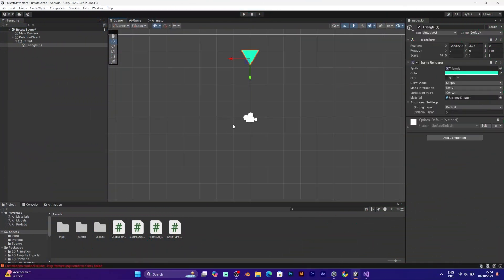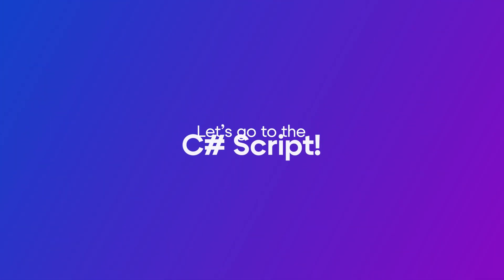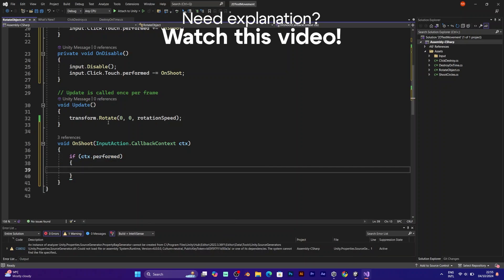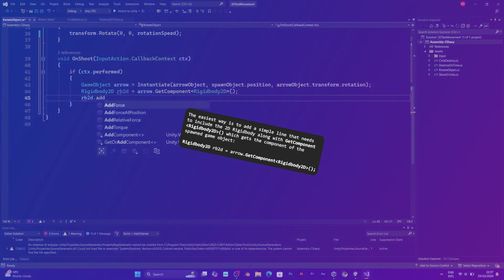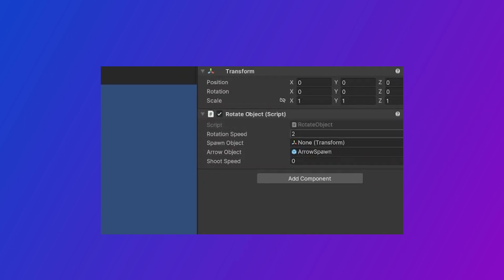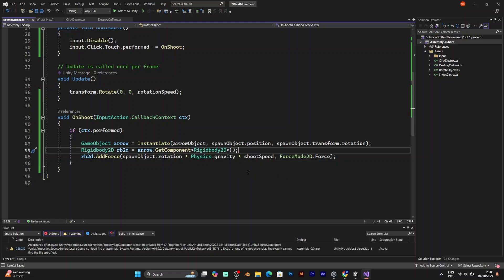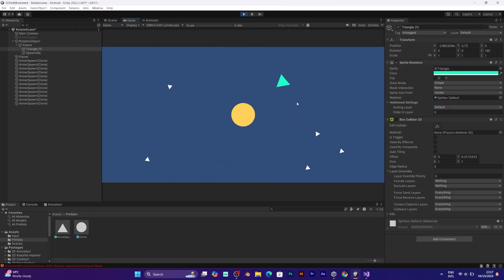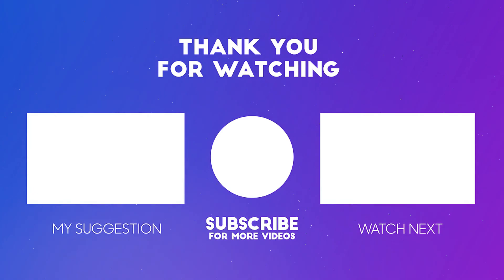How to Make a Space Shooter in Unity 2D - Tutorial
In this video, I will teach you how to make a space shooter in Unity. It is a sequel to the previous tutorial, but it includes some additional parts, like how to add a bullet shooting feature and how to make a better movement for the rotating object.

To make a space shooter, you need to create a bullet object that will also be a triangle, but will be smaller. You should set its color to white in order to make it clearly visible. But that is not sufficient! You also need a spawn object, and the triangle bullet should have a 2D rigidbody. Make sure to make a prefab of this object. Now you should go back to the C# script:

Add a reference to the game object - call it arrowObject. Add a public transform spawnObject and the last thing you need to have is a shooting speed, which is a float.

Drag the prefab and add the shooting speed. As you can see, the prefab does not spawn well. It does not have the required gravity direction. To fix that, go to script and add Physics.gravity to the spawnObject.forward and change force mode to force. This will apply gravity to different rotations of the triangle.

You can also customize the scene with your own assets (download them in description) and experiment with the values!